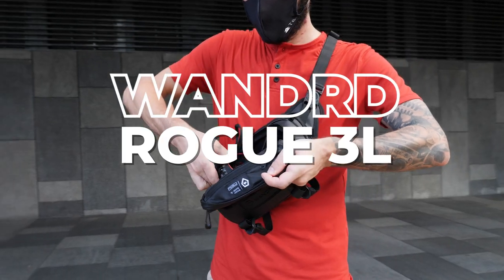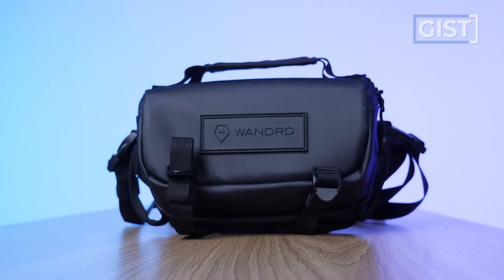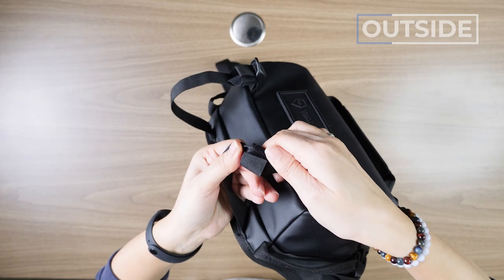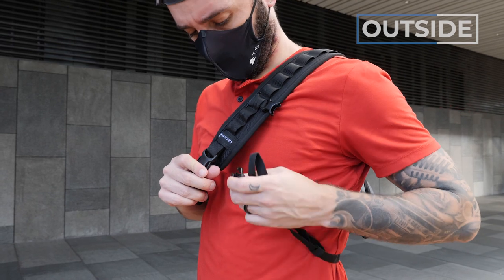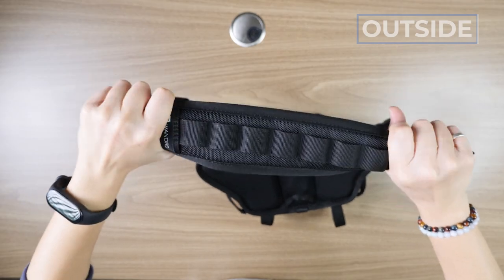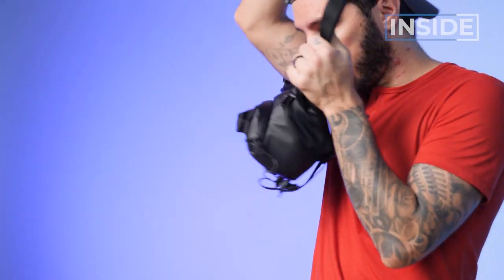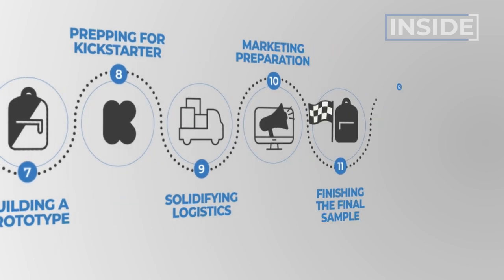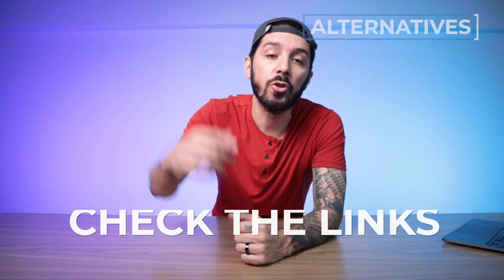WANDRD Rogue 3L Sling Review (Brutally honest take)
00:00 - Intro
0:24 - Gist of the Sling
3:22 - Outside of the Sling
11:16 - Inside of the Sling
17:37 - Pros and Cons
18:41 - Alternatives

The Wandrd Rogue 3L Sling is here!

Wandrd is a company that makes photography gear that even nonphotographers can get a lot of value out of it.

The Wandrd Rogue is a highly weather-resistant 3-liter sling with a lot of interesting features. It's a hard shell with a large main compartment and a flat back panel. It also has an external carry solution that allows you to bring either a water bottle or a tripod.

This sling appears bulky as it's ideal if you have fragile gear like a DSLR. This sling also has a really loud branding, but it's extremely weather-resistant. There's always a pro and a con you can think of, but if we're basing on functionality, then maybe it's for you.

Watch our full review for an in-depth discussion of the Wandrd Rogue 3L Sling!

Get the Wandrd Rogue 3L Sling if…

✅ You are looking for photography sling

✅ You like its sleek look of the tarpaulin material

✅ You love its next-level quick access compartment

DO NOT get the Wandrd Rogue 3L Sling if…

❌ You are digging the look and functionality of this sling but you want a bigger capacity for your gear. Below's another alternative... 👇🏼

🎒 Wandrd Rogue 6L or 9L Sling
✍🏼 Bigger capacity

❌ You want photography sling that looks premium yet still functional. Check below for another great option… 👇🏼

🎒 Peak Design Everyday Sling
✍🏼 Hard shell sling, looks more premium, expensive photography sling

❌ You are looking for a hard shell sling that's not necessarily for photography. Here's another recommended pack for you… 👇🏼

🎒 Nomatic Navigator Sling
✍🏼 Another hardshell and functional sling

Specs/Features/Summary

• Lightning Quick Access
• Universal Fit System 5-Points of Adjustment
• 3 Ways To Carry
• Airmesh Back Panel
• Weather Resistant
• 840D Jr. Ballistic Nylon with 5pm coating and 1680D Ballistic Nylon
• Weather Resistant YKK Zippers.